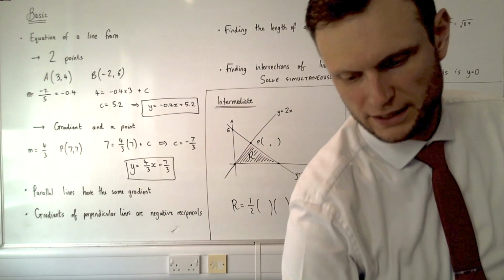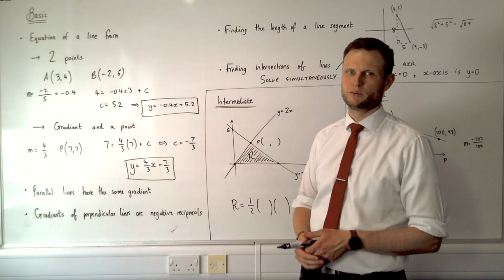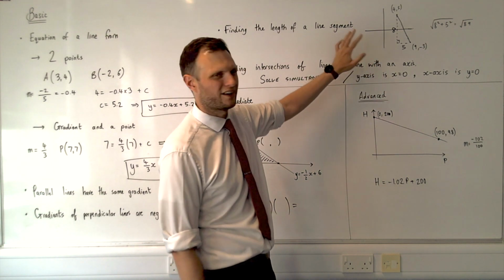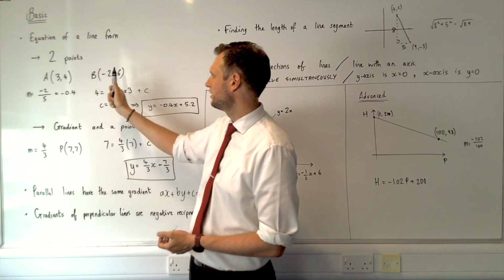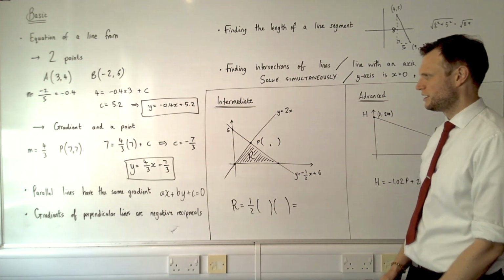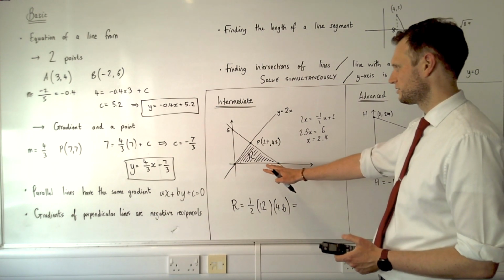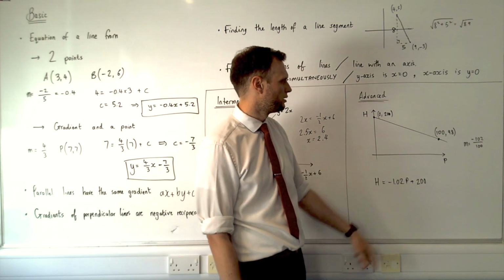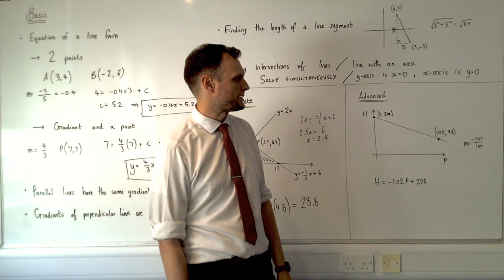AS Pure Chapter 5